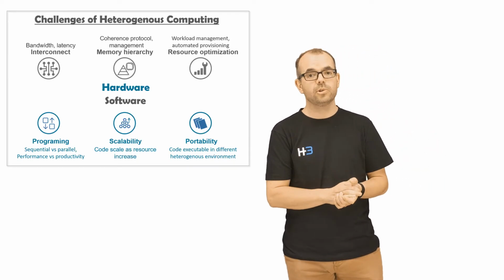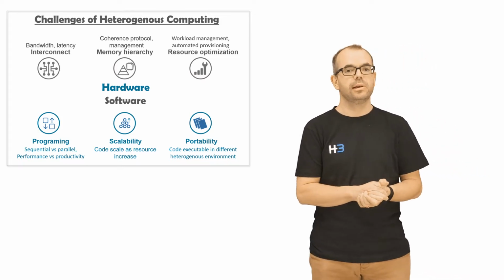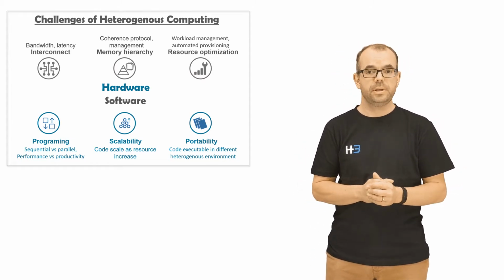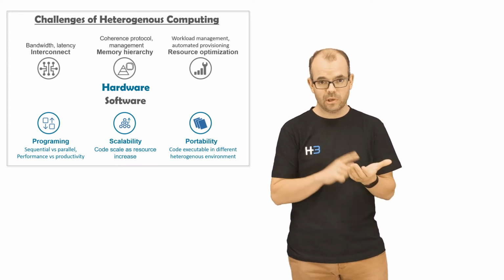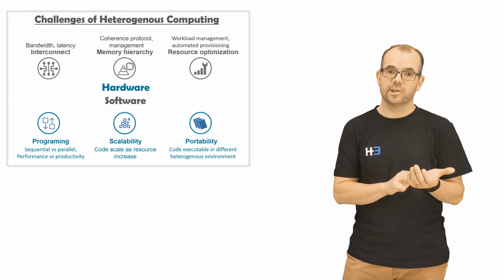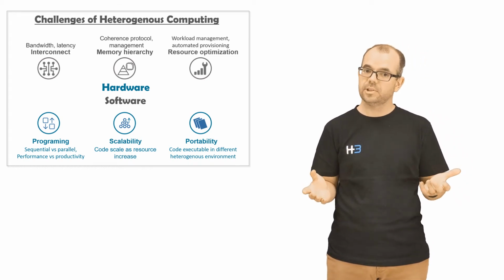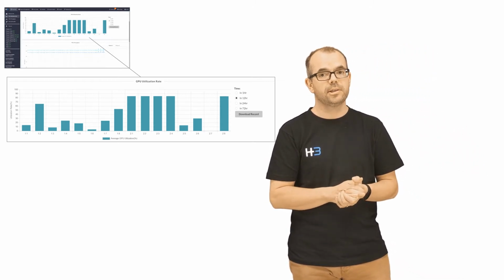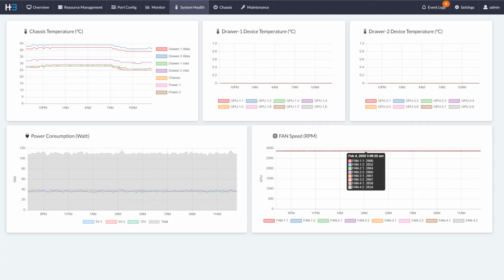Why H3 Platform Video Series: Intelligence Analysis vs. Resource Utilization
H3 Platform is a leading composable infrastructure solution provider headquartered in Taiwan. We develop and sell the innovative PCIe fabric switch box as a composable solution that provides a true pool of PCIe disaggregated resources in a rack.

Before talking about the analytical intelligence, let’s first talk about what challenges heterogeneous computing has and then we can see what information we can provide to address these issues.

In hardware, you need a high-bandwidth and low-latency interconnect for data transfer, a suitable protocol to manage the system and device memory, and GPU resource provisioning and optimization for all the workloads.

In software, the key challenges are: coding productivity, scalability as GPU increases, and code portability in different heterogeneous environments. To tackle these challenges, you need some analytical intelligence to help you.